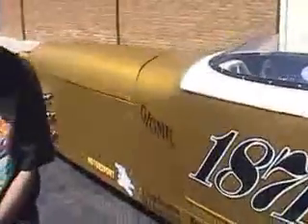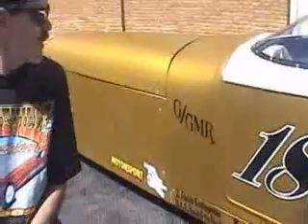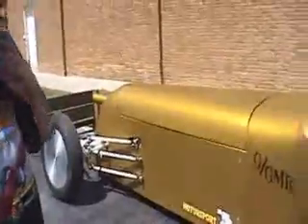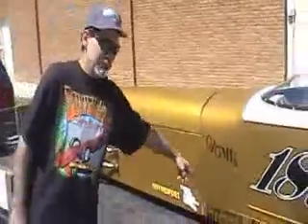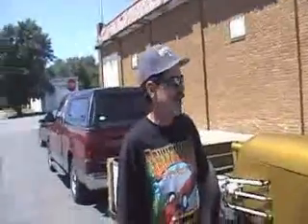Mike Yoder Bonneville 09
An interview with Mike Yoder of Kansas Kustoms who talks about the modified gas roadster he built in a joint project with Fields Enterprises (and others) and campaigned at Bonneville's Speed Week in 2009.  The Wheat State Chapter's Justin "Bondo" Fields can be seen wiping the car down in the background.  Interview conducted by Don Grier.